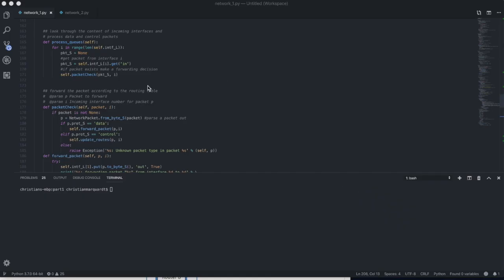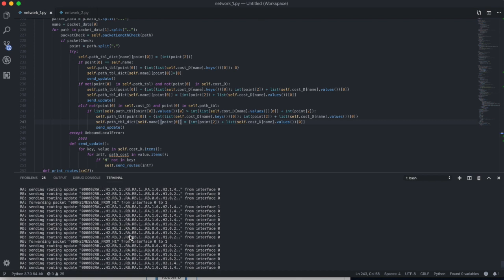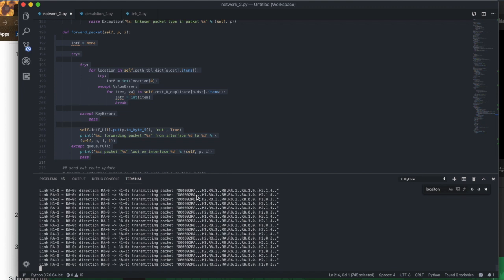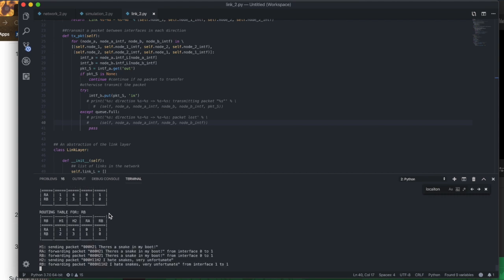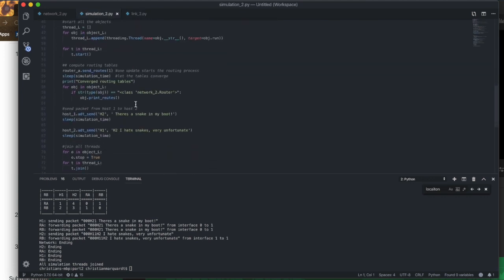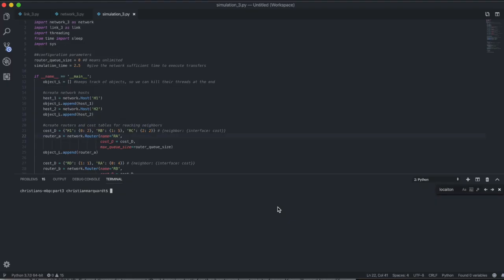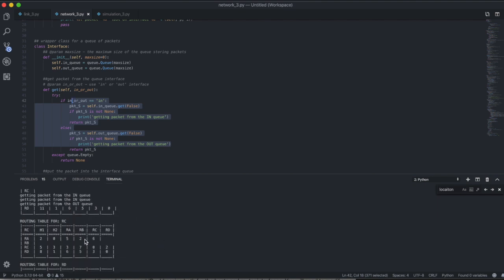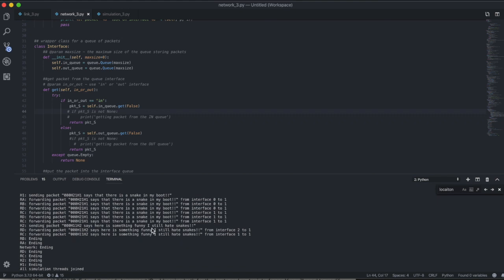CSCI446 PA4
Networks assignment on Control Plane

Partners: Christian Marquardt and Dylan Lynn